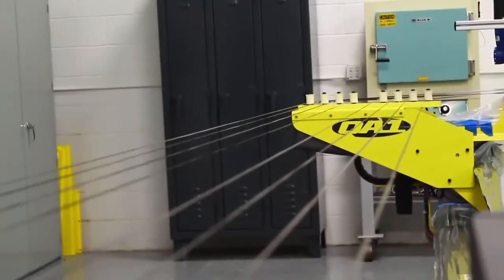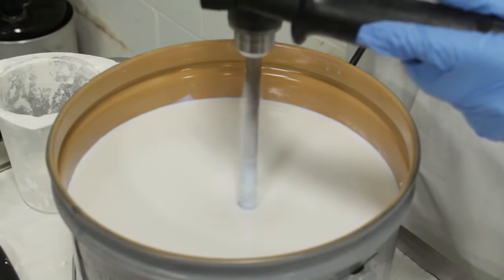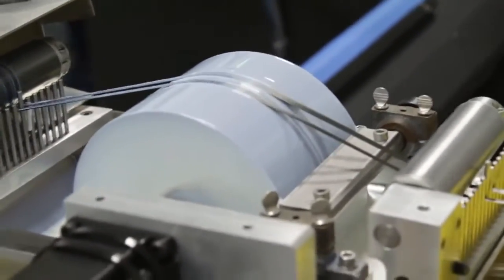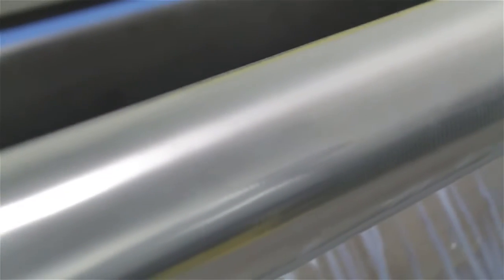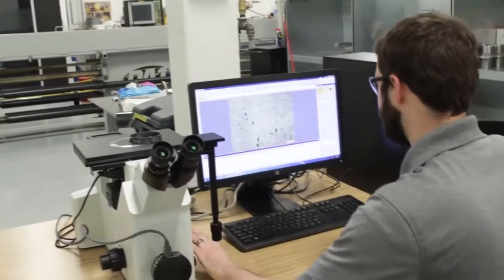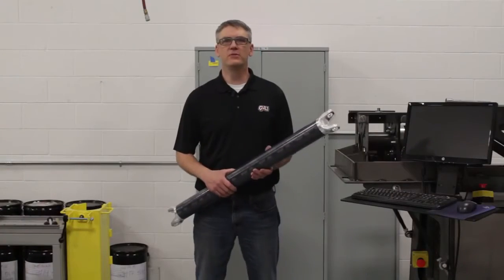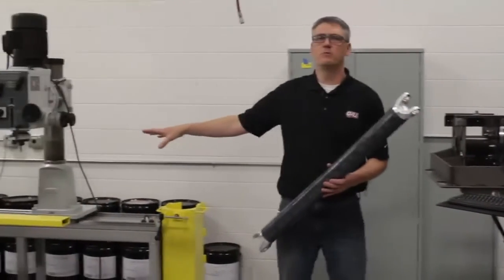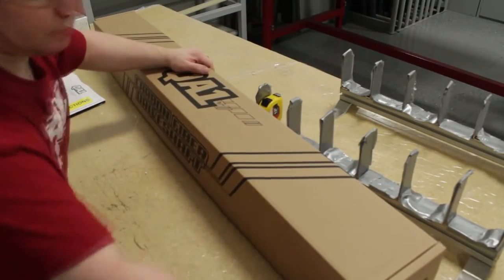The Construction of QA1 Carbon Fiber Driveshafts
QA1 is driven to pursue its goal of making the finest performance suspension and driveshaft components constantly raising the bar on quality.
Watch this video to learn more about QA1 Carbon Fiber Driveshafts!